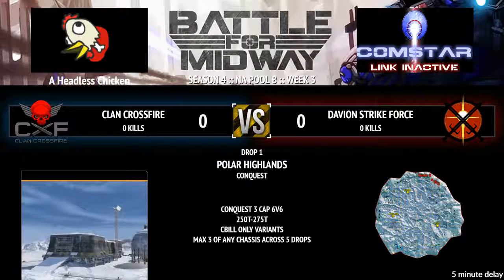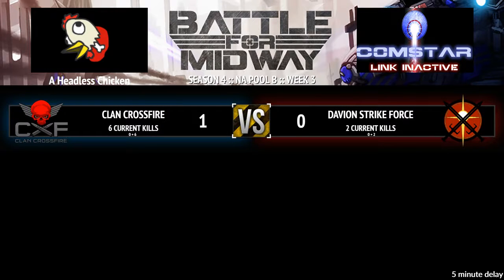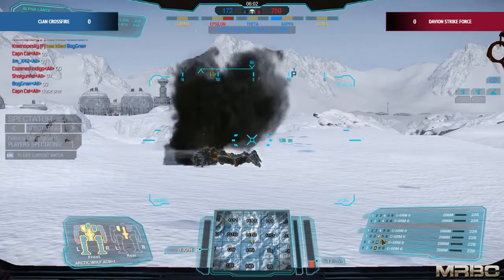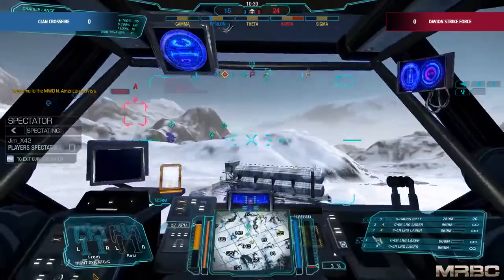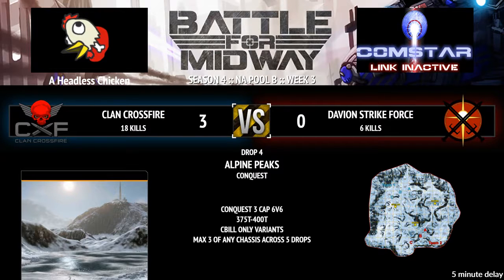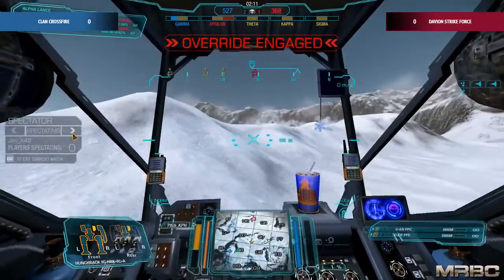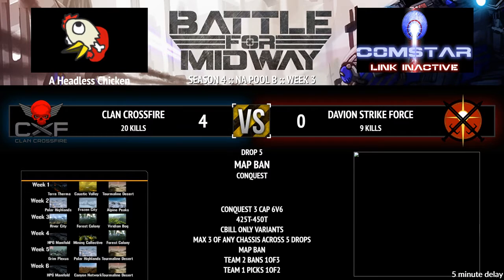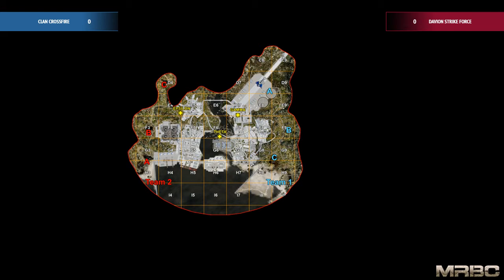BFM Week 3 NA Div B Clan Crossfire vs Davion Strike Force